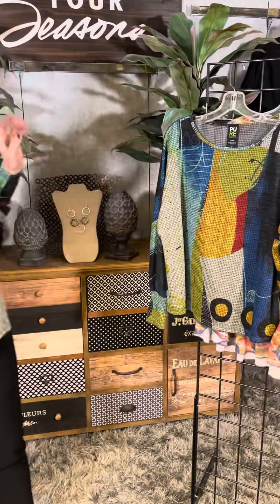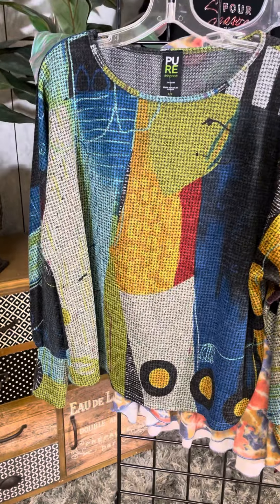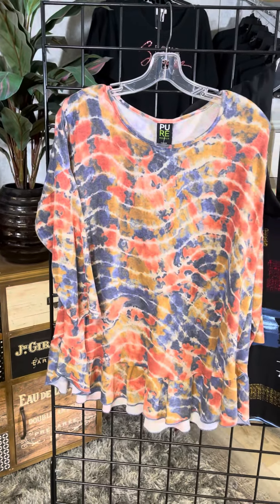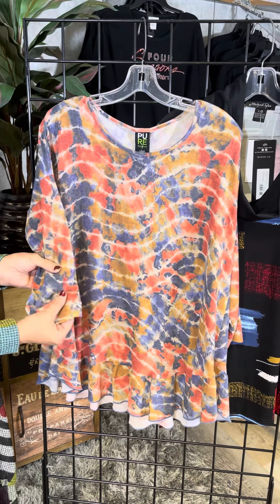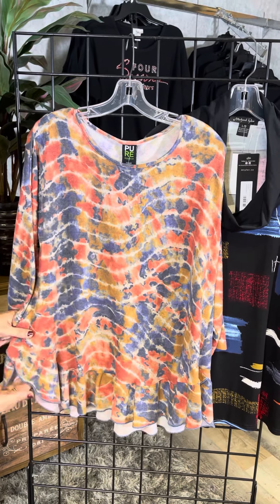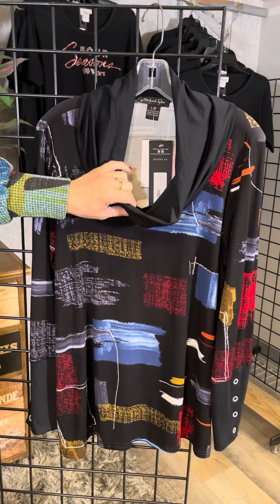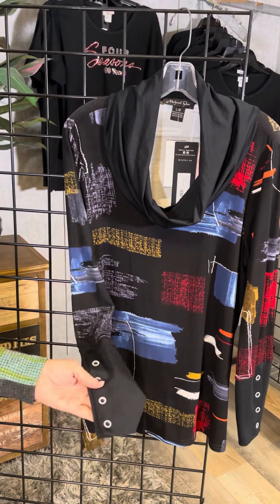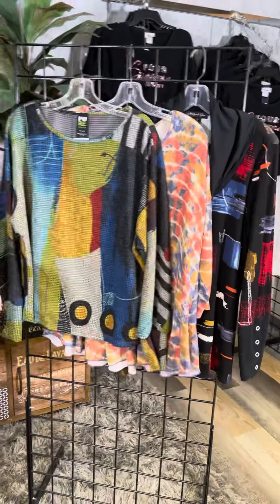September 6, 2022